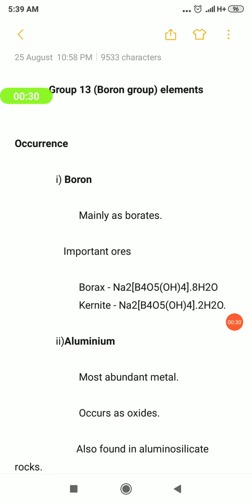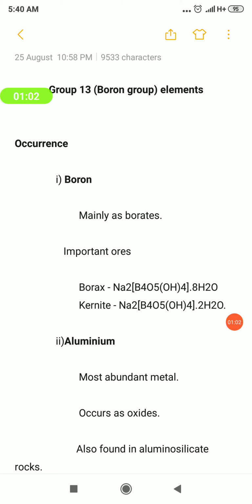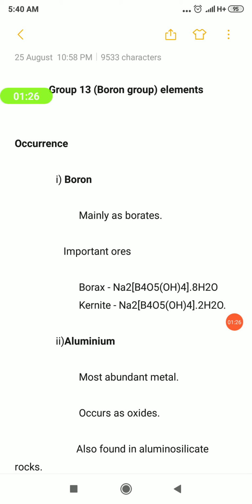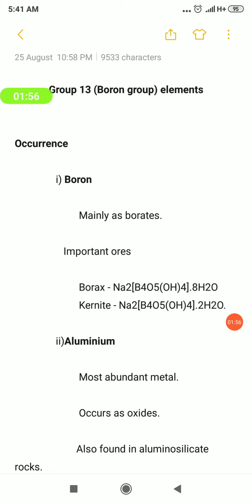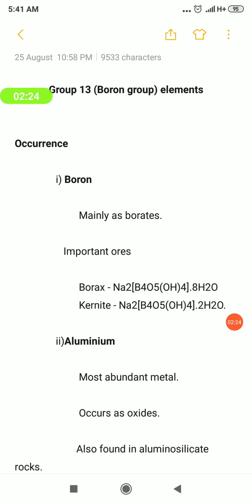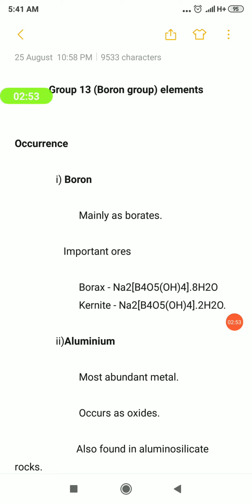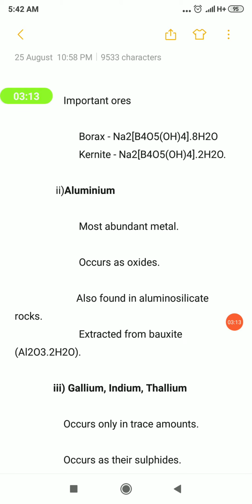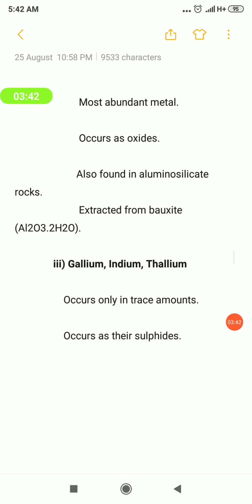Occurance of Boron family